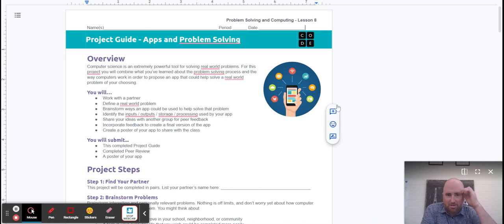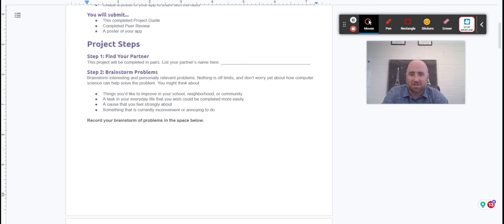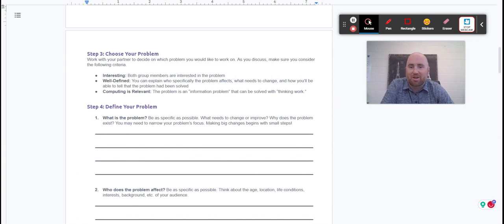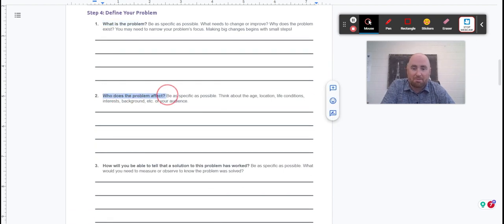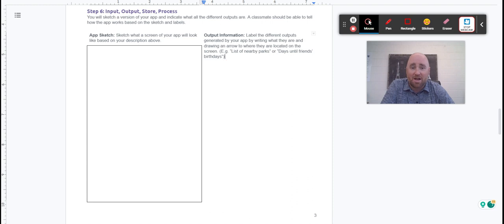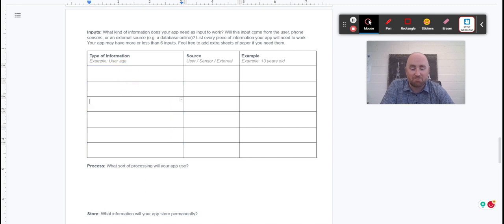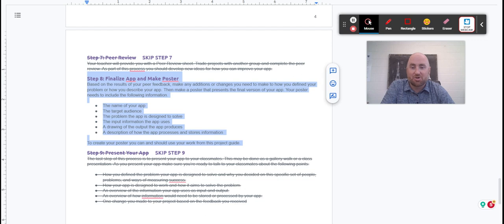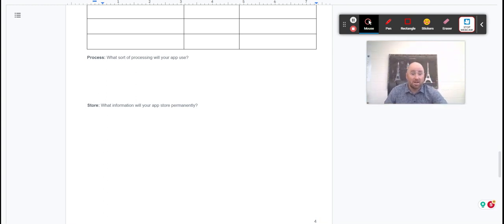U1L08 Propose An App Instructions